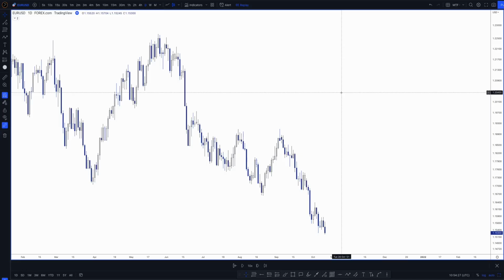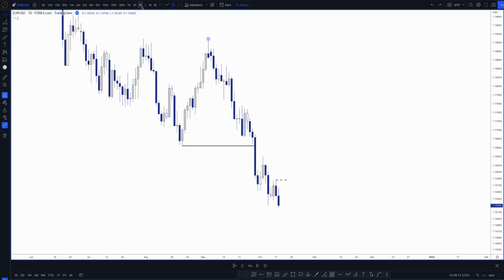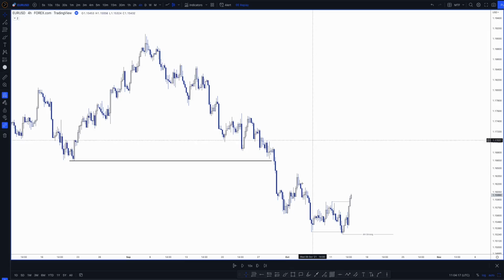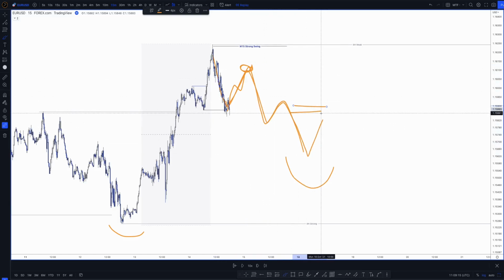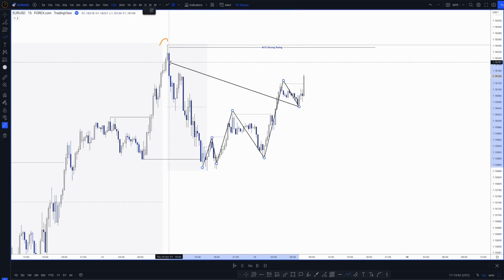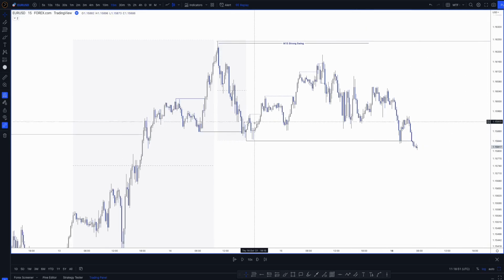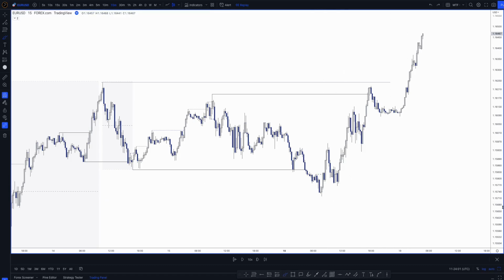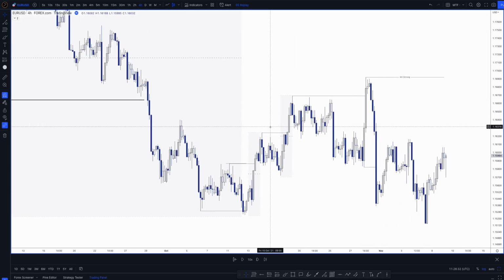7 февраля 2026 г.